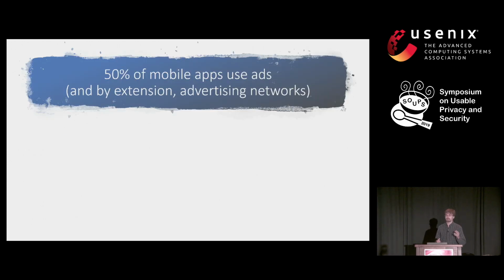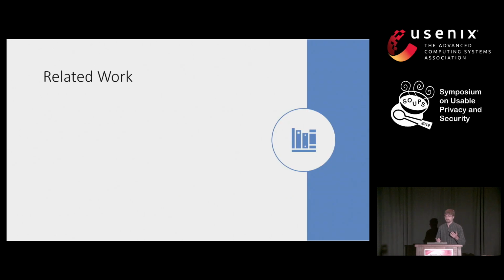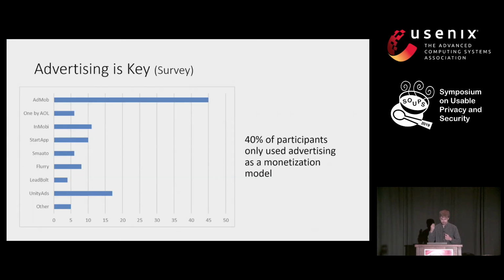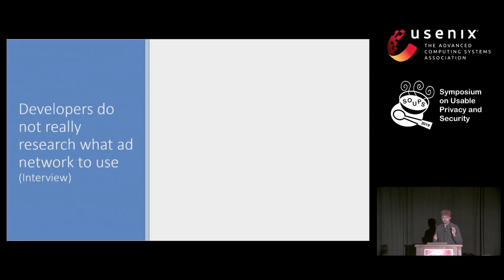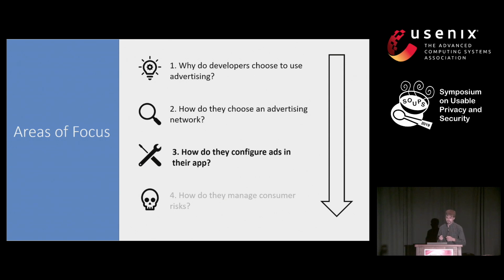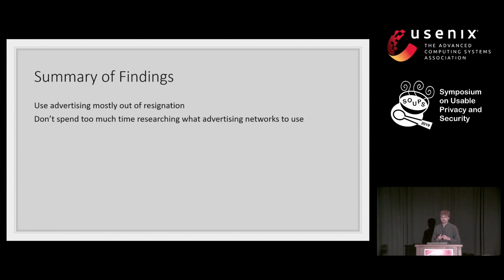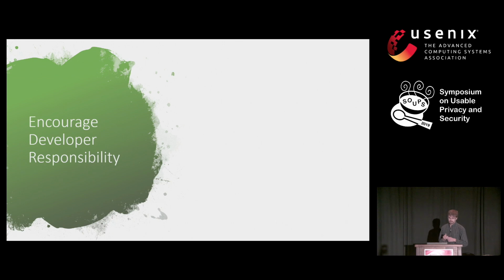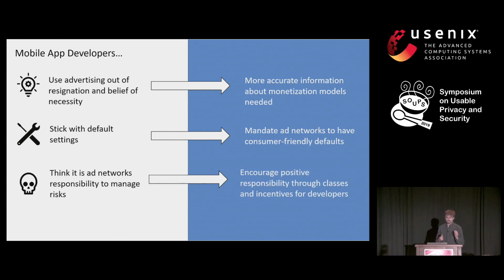SOUPS 2019 - "We Can't Live Without Them!" App Developers' Adoption of Ad Networks and Their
"We Can't Live Without Them!" App Developers' Adoption of Ad Networks and Their Considerations of Consumer Risks

Abraham H. Mhaidli, University of Michigan School of Information

Mobile ads pose privacy and security risks to consumers, including behavior tracking, malware, and inappropriate or biased content. Advertising networks connect mobile app developers with advertisers, enabling in-app advertising. We conducted a mixed-methods study with mobile app developers, consisting of survey and semi-structured interviews, to better understand why and how they partner with advertising networks, and their considerations of consumer risks in those interactions. Our findings focus on app developers who work independently or in smaller companies. We find that developers use advertising because they see it as the only viable way to monetize their app. Developers mostly choose an advertising network based on perceptions of which ad networks are popular rather than a holistic assessment. Despite claims of optimizing for profitability or consumer well-being, developers largely keep ad networks' default configurations. Developers are resigned to ad-related consumer risks, seeing themselves as unable to and not responsible for addressing the risks. Based on our findings, we discuss recommendations for mitigating consumer risks of mobile advertising.